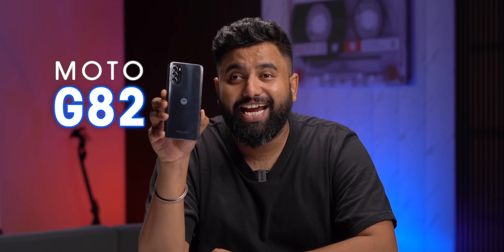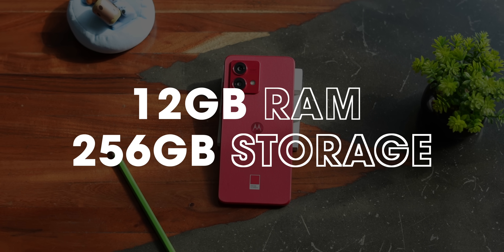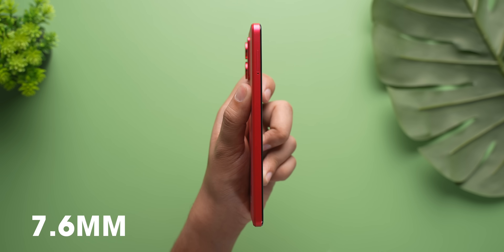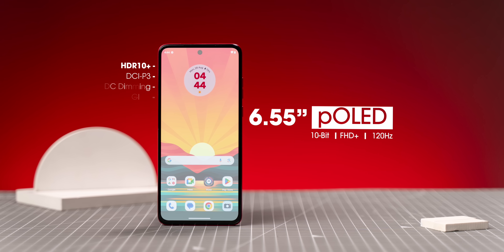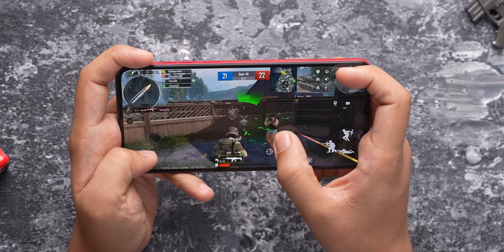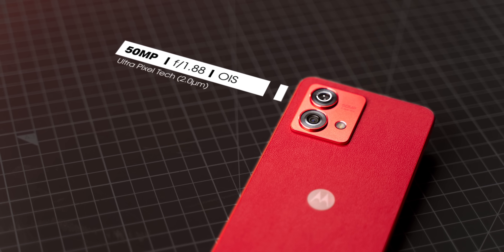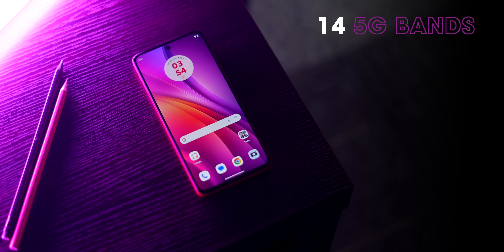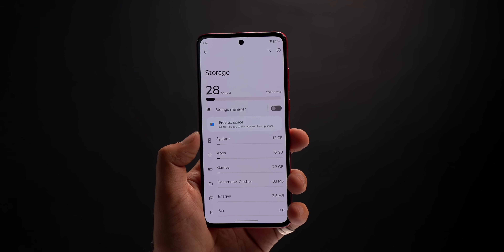Moto G84 5G: A Good Upgrade to G82?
The new Moto G84 5G is here and this is the successor to the very popular Moto G82. So, what are the upgrades it brings? What’s new here? And is is the best phone under 20000 rupees? We answer all of these questions and more.

Chapters:
0:00 Why the Moto G82 is Super Popular?
0:16 The New Moto G84 5G
0:27 One Powerful Variant
0:57 The New Design
2:12 Display Upgrades?
2:39 Performance
3:16 Clean Experience & Updates
3:44 Cameras
4:33 Connectivity
4:45 Is G84 A Good Upgrade to G82?